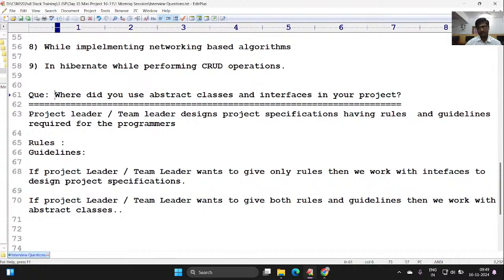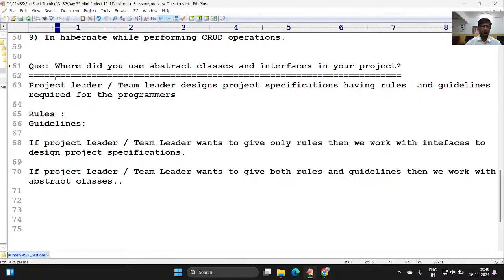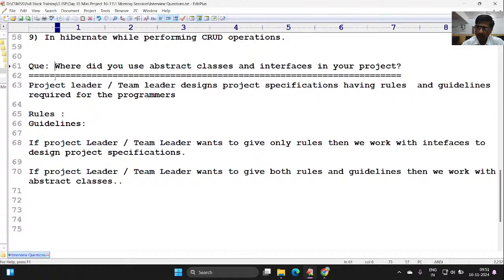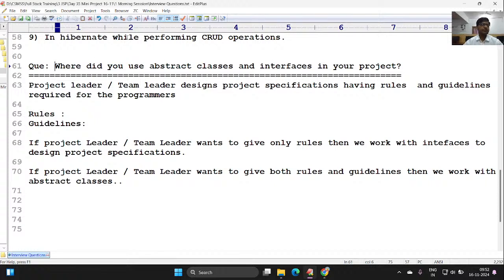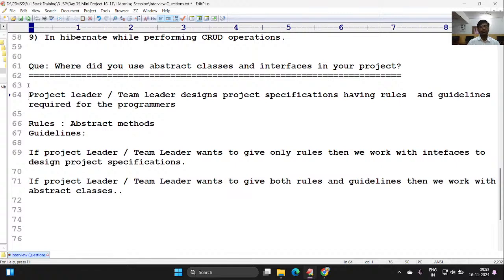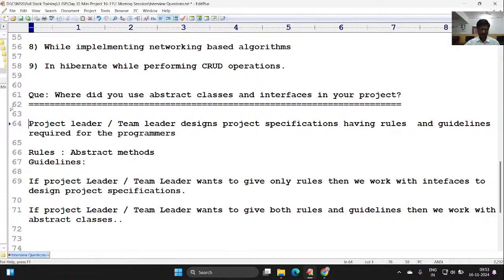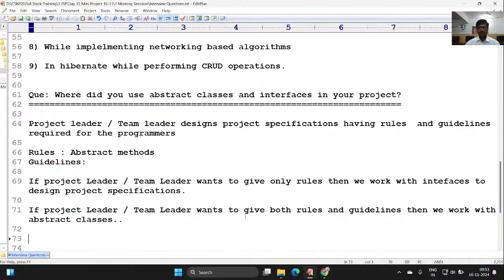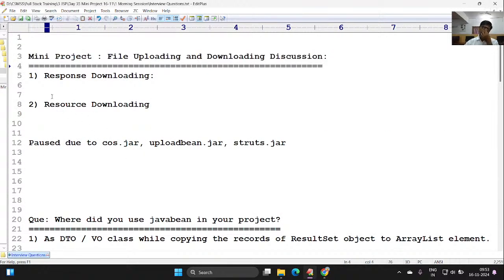84 Where did you use abstract classes and interfaces in your project? | JSP Tutorial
84 Where did you use abstract classes and interfaces in your project? | JSP Tutorial